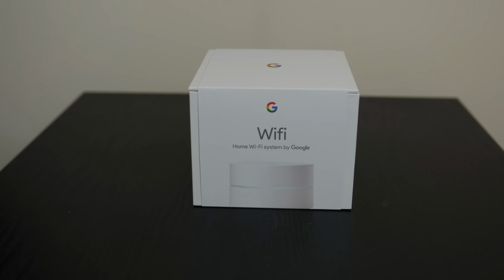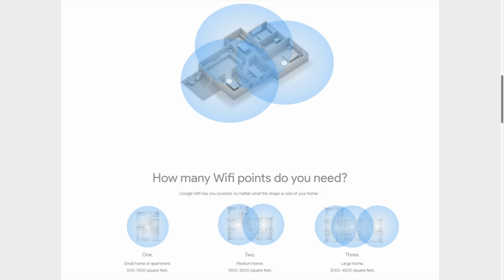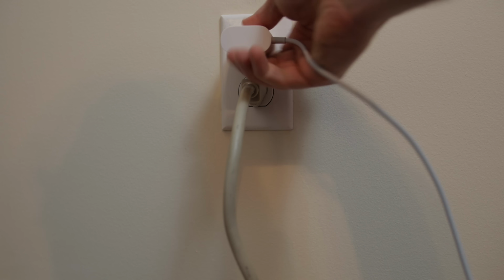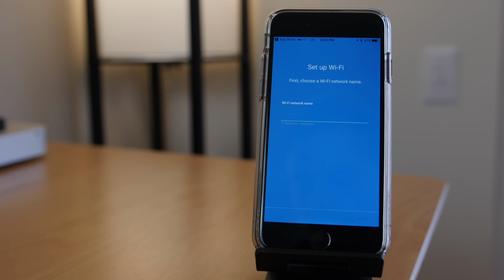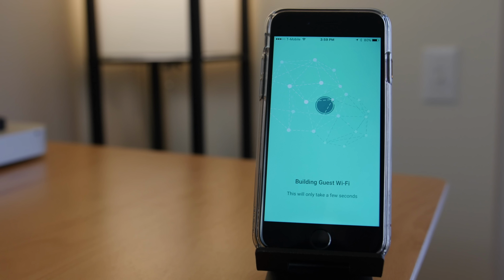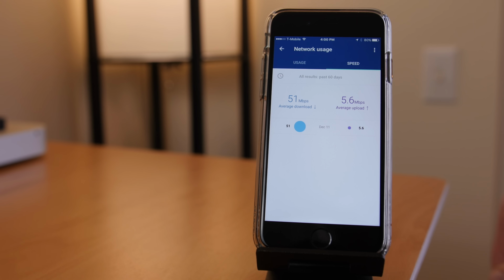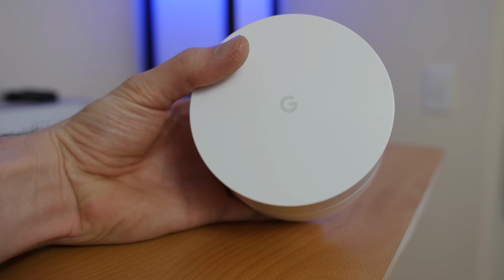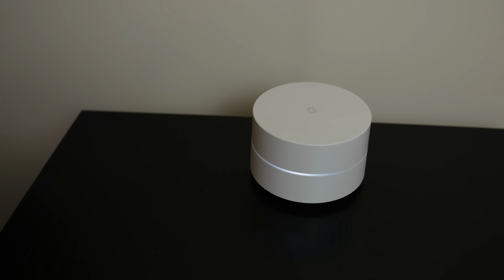Google Wifi Review & Setup! Worth the $$$?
Google Wifi review & setup. Best wireless router?

Google Wifi is not your typical wireless router. It’s a sleek, easy-to-use device that’s designed to be the simplest and most future proof way of filling your home with wifi. It comes in a 1-pack for $129 or a 3-pack for $299. So you can get just one if you want to replace your current wifi router in an area up to 1500 sq ft. But one of the main features of Google Wifi is the expandable mesh network which lets you have multiple Google Wifi points that work seamlessly together to fill up an area up to 4500 sq ft with no dead spots. It has a quad-core ARM CPU, blazing fast AC1200 Wi-Fi standard, simultaneous dual-band Wi-Fi (2.4/5 GHz) with Network Assist Technology, and it’s backwards-compatible with your current devices (802.11a/b/g/n/ac)

In the box is the Google Wifi point with two gigabit ethernet ports, a quick start guide, a 6.5 ft ethernet cable, and the power cable. To set up Google Wifi you’ll need: a free Google account, an Android or iOS device, high speed internet, and a modem. First connect your power cable to the Google Wifi point then connect the ethernet cable from your modem into the globe icon port on the Wifi point, then connect the power adapter to an outlet. Next, install the free Google Wifi app on your smartphone or tablet and make sure Bluetooth is turned on as well. When the app finds your Wifi point it will ask you to scan the QR code that’s on the base of the device or you can type the code manually. Select the location of your Wifi point so you can identify it later. The next steps will ask you to name your Wifi network and create a Wifi password. Google Wifi uses WPA2-PSK security if you were wondering. The app will proceed to create and finalize your network. Tell it how many Wifi points you have then click next and it most likely will start to install available updates. That’s another good thing about Google Wifi, it has automatic security updates.

When you see that your Wifi is ready you can go to your wifi settings and connect to the new Wifi network that you just created.

One of the best features of Google Wifi is the app which not only walks you through the entire setup like we just did, but it’s also the one-stop shop to easily manage your wifi network. Some of the things you can do include network checks which tests your internet download and upload speeds and keeps a history of the speeds for you to compare. You can also test the speed of the Wifi to your device to make sure you have a good base connection. You can set up Guest Wifi that creates a totally separate wifi network for guests with its own separate name and password. You can enable a feature called Family WiFi Pause which is good for parents who want to turn off Wifi access to their kids devices at certain times. You can also see all the devices that are currently connected to your network along with a list of devices that have connected in the past. You can give priority to a device for a certain period of time. You can see your network data usage. In the settings area you can change various settings of your wifi point, reset it, do some advanced tasks like setting IP reservations, UPnP, port forwarding, or changing DNS servers.

Now one of the biggest concerns of owning a router made by Google is wondering if Google is spying on your data. Well here’s the clause from the Wifi app. It states in bold: "Google Wifi app and your Wifi points do not track the websites you visit or collect the content of any traffic on your network.”

So I’m not too worried about Google spying on my data traffic. However some of the things I don’t particularly like about Google Wifi is the lack of ethernet ports. Most routers have at least 4 ethernet ports while Google Wifi only has 2. And for $129, it seems like it should definitely have 4 ports. I also wish they offered a 2-pack, instead of just a 1 and 3 pack.

Having said that, I still think Google Wifi is one of the best wireless routers you can get right now because of the automatic updates, the simplicity of setup and management using the free app, the sleek white design, and especially the super fast expandable mesh network for future proofing. I bought it to replace my old wireless router and i’m definitely keeping it.

If you want to get one for yourself the link is in the description below. My question for you is: what router do you have right now and will you be replacing it with Google Wifi?

Google Wifi Review & Setup!